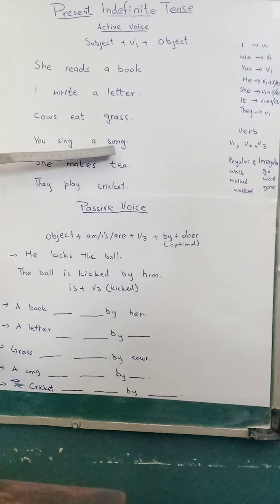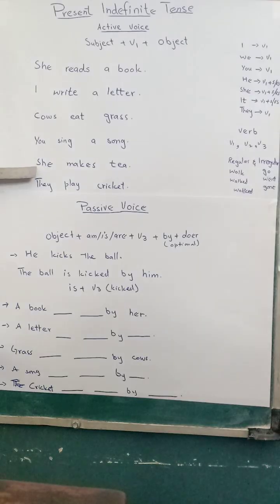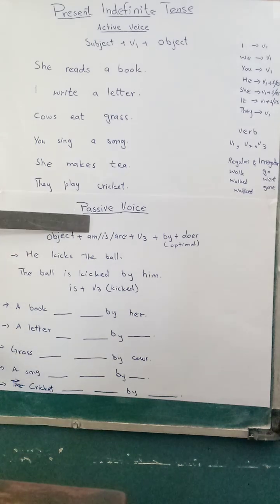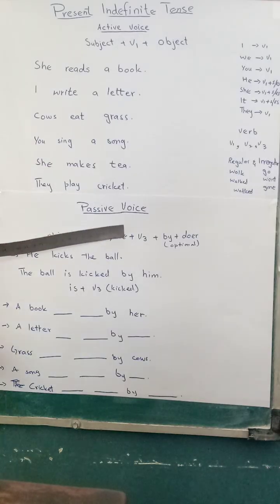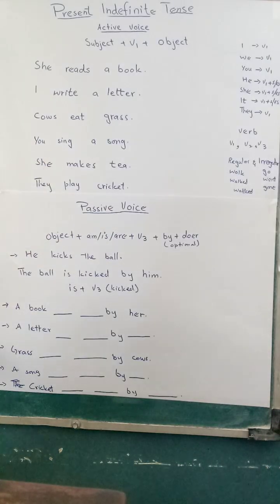Passive Voice of Present Indefinite Tense